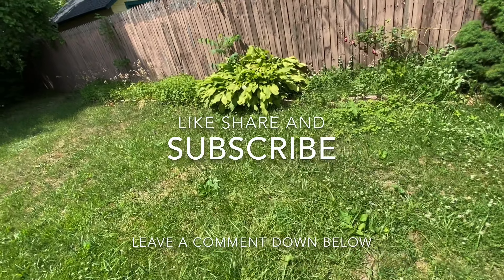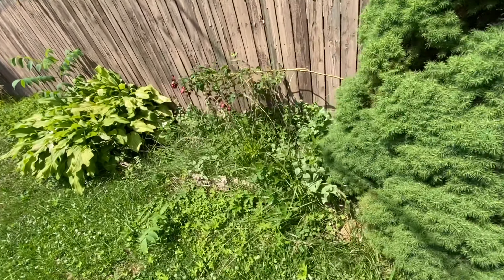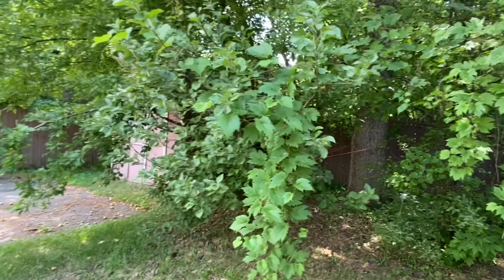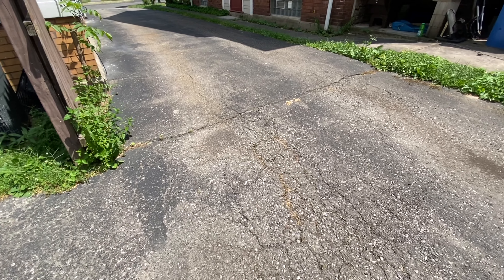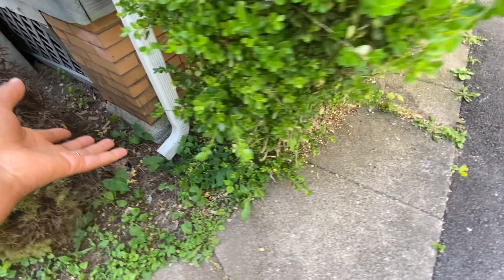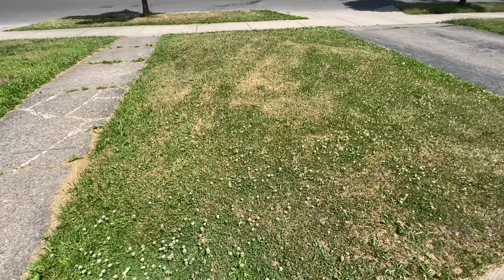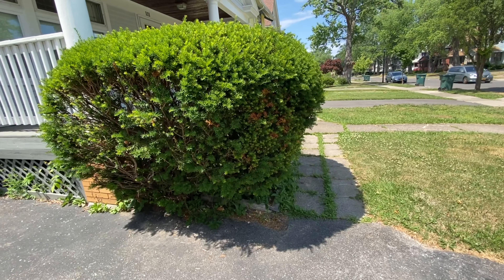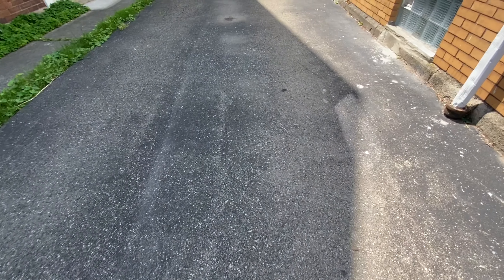July 4th, yard work update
The short video is about what we’re going to be doing, upgrading our yard I hope you guys enjoyed the short video thank you guys for watching, and thank you for being you, see you in the next one😌